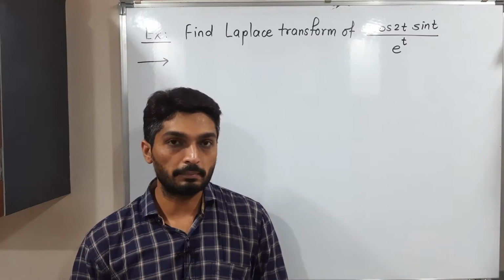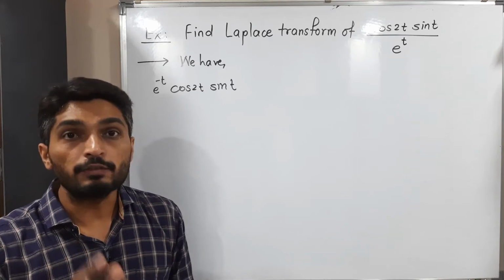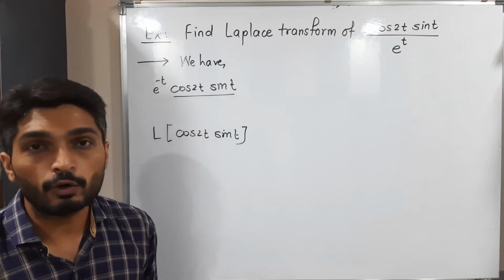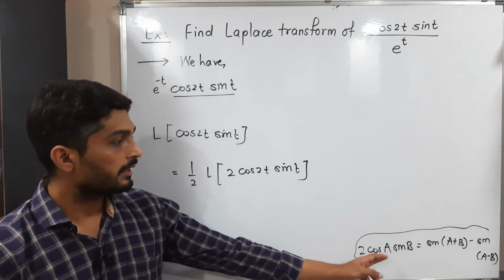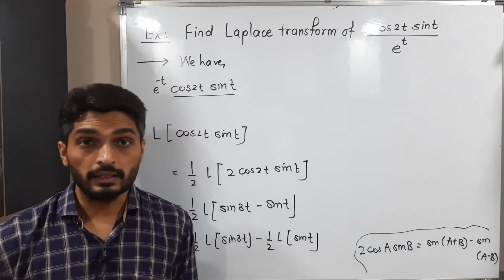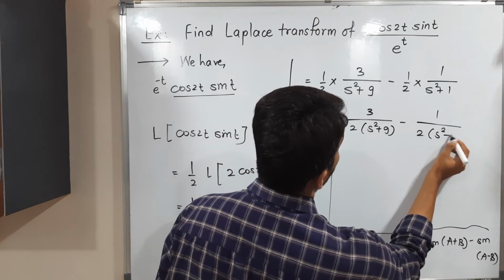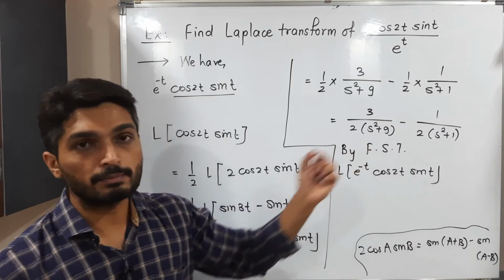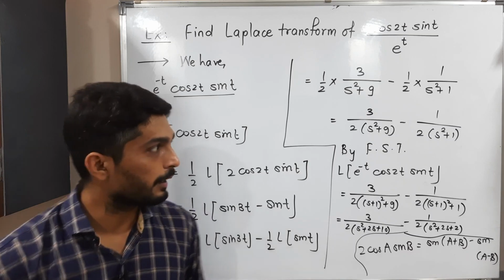Laplace Transforms | Lecture 14 | Example of First Shifting Theorem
Example of First Shifting Theorem